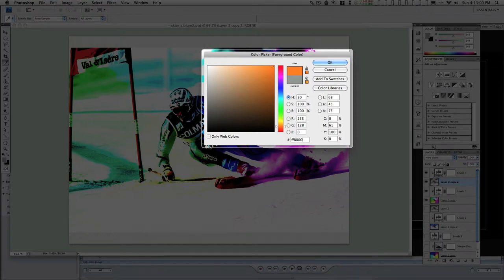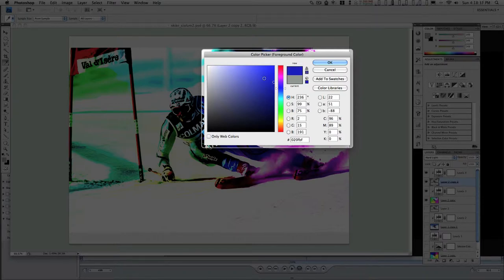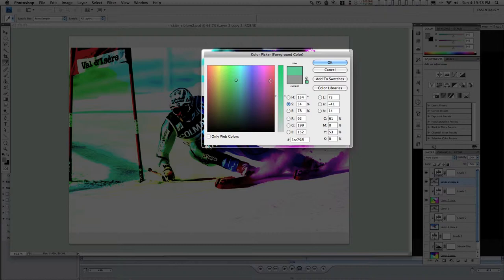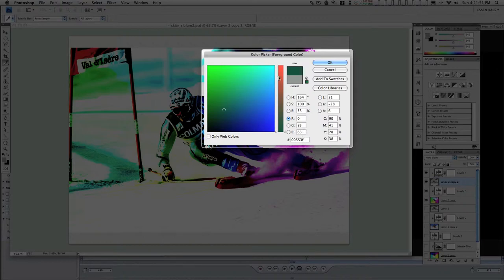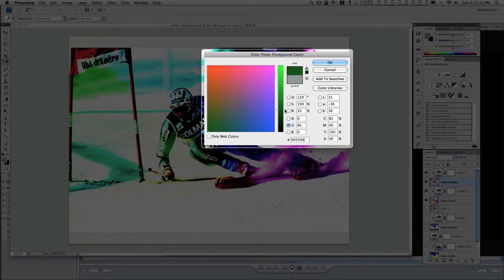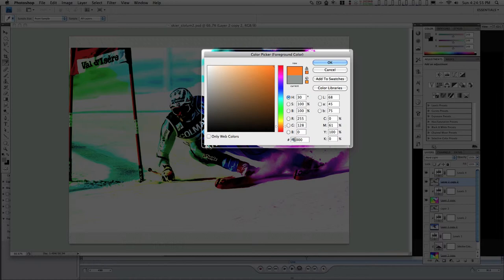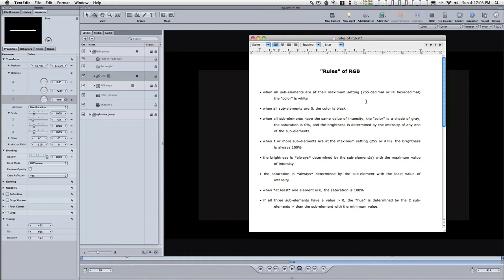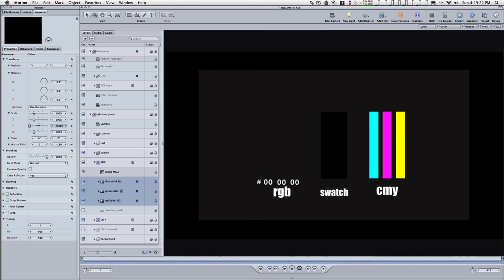Introduction to Color Models in Photoshop Part 1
Description of the various color models in photoshop - part 1

A *three part* introduction to Photoshop through one of its most fundamental interface aspects: the color picker. An exploration of the relationships between the various color models offered.

A discussion/description of the various choices of color model are discussed in as non-technical terms as possible. How the various color models relate to each other, particularly HSB, RGB and CMY(k) (although CMY is treated in more theoretical terms as the opposite of RGB.)

In nearly 30 minutes of material, this is still just an introductory discussion and not as complete as I would have liked it to be.